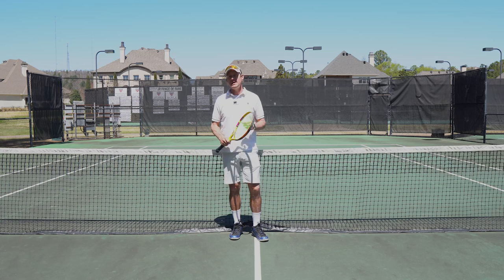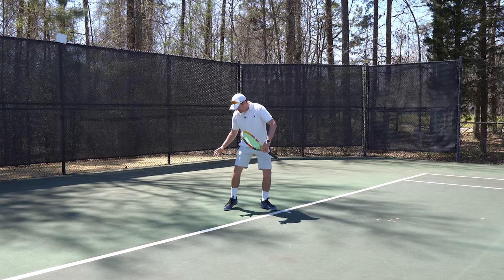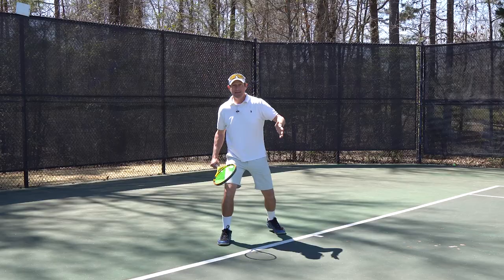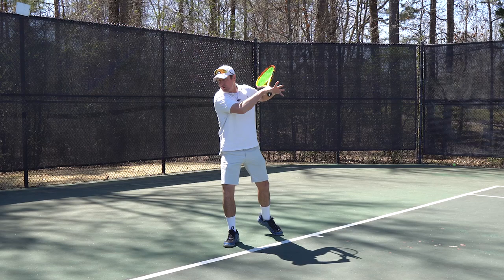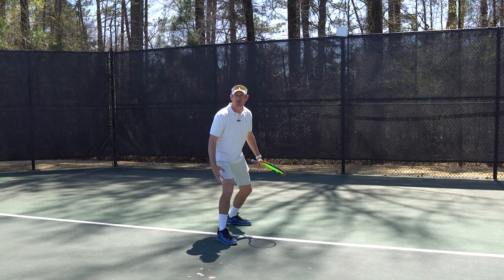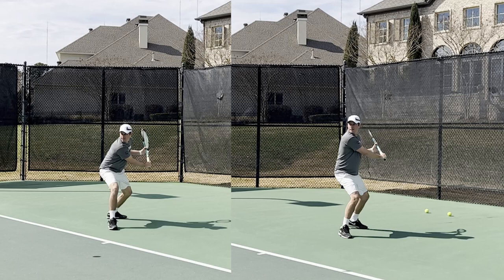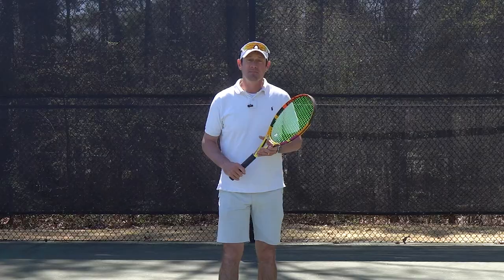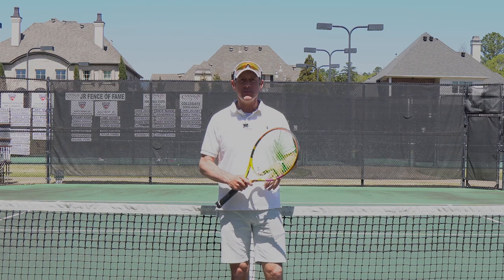Roger Federer Effortless Forehand And Backhand Tennis Technique Tip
There is a reason Roger Federer looks so effortless when he hits his forehand and backhand. His technique is very efficient. A tennis tip we could learn from roger is to lift when we hit the ball. There is a lot of confusion around lifting in tennis. In this instructional tennis video I try to clarify what lifting is and why we hear "Stay Down" so much.